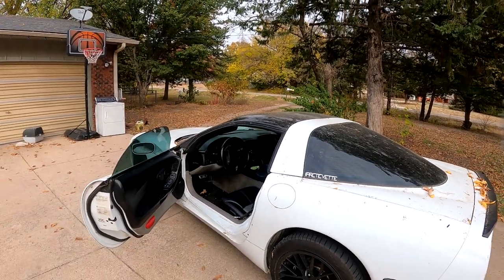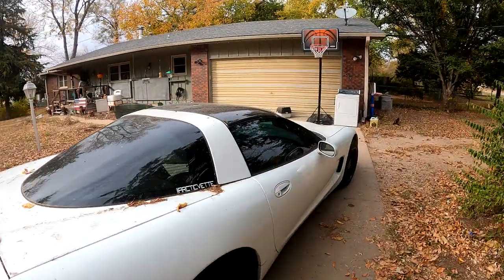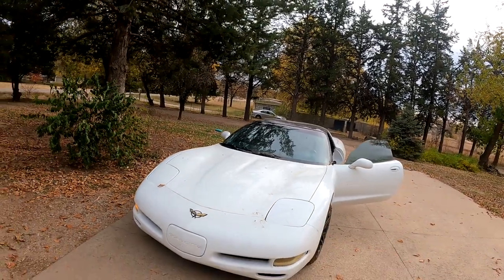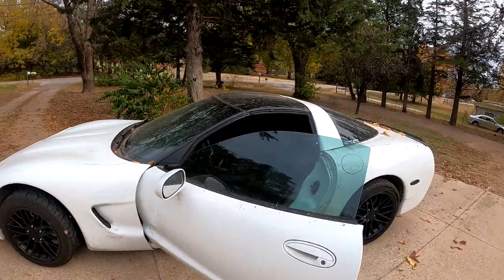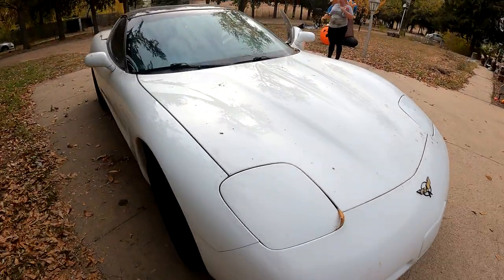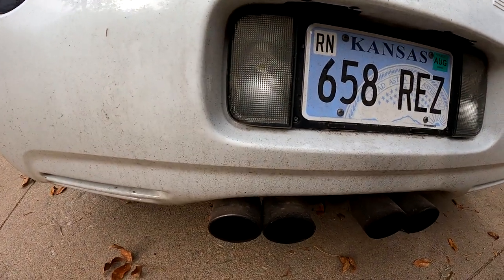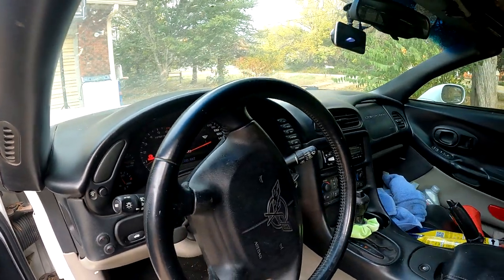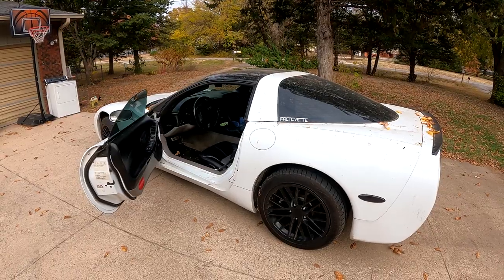C5 Corvette BACK on the ROAD - Daily Vlog